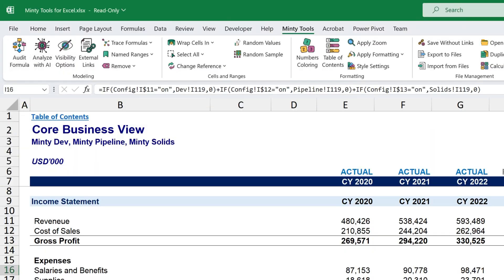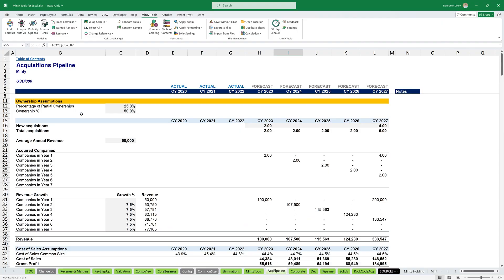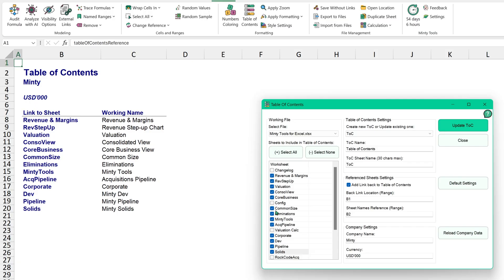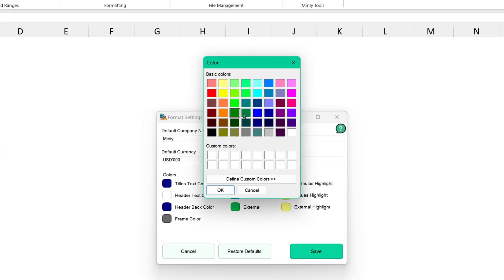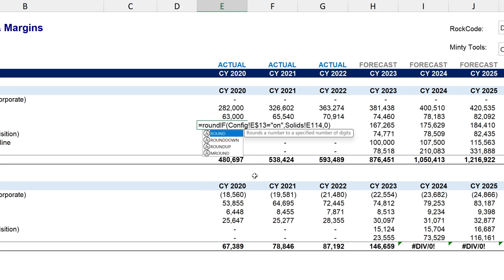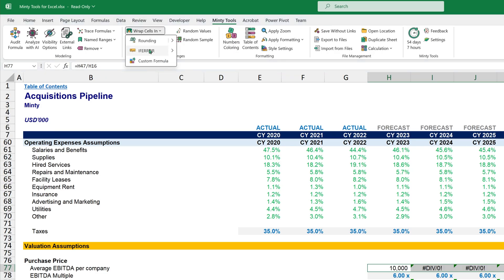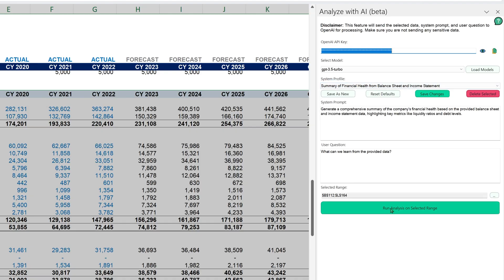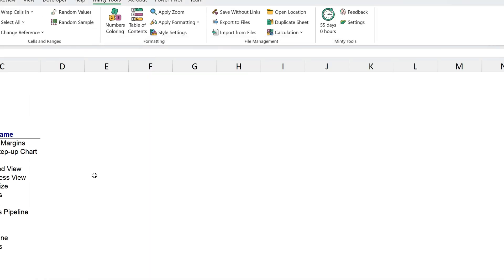Introducing Minty Tools - Do More in Microsoft Excel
In this video, I’m introducing Minty Tools for Excel, my awesome Excel add-in that's a game-changer for anyone working with spreadsheets. It saves tons of time on mundane tasks, supercharges your modeling and analysis, and makes identifying and fixing errors a breeze. With features like the Formula Auditor, Visibility Options Manager, and External Links Manager, you’ll wonder how you ever managed without it. Whether you're dealing with complex formulas, organizing large workbooks, or just want to streamline your workflow, Minty Tools for Excel has got your back. Check it out, and let's make Excel work for you!